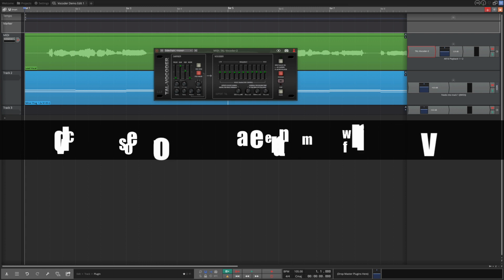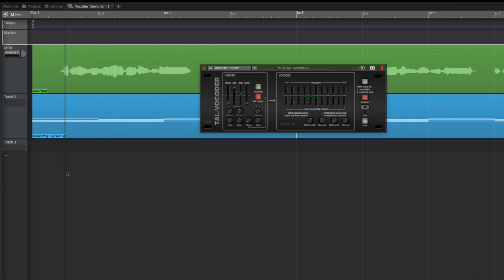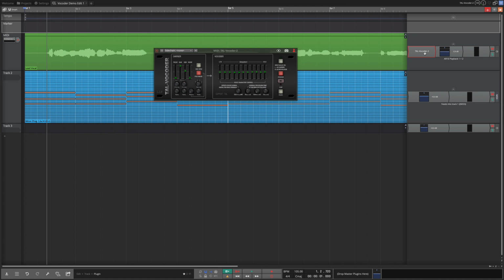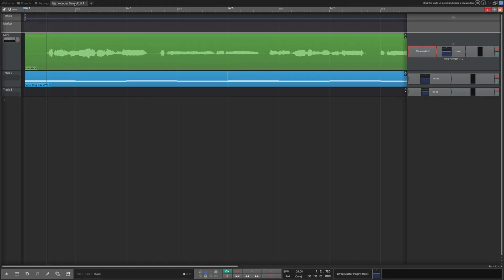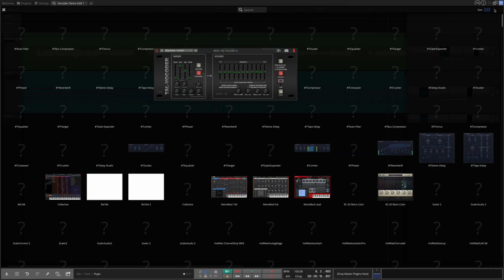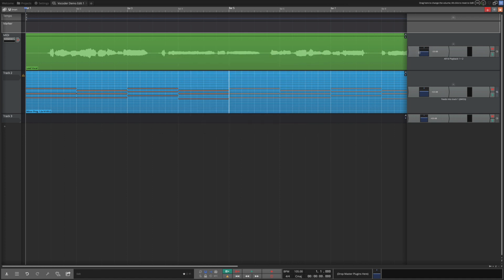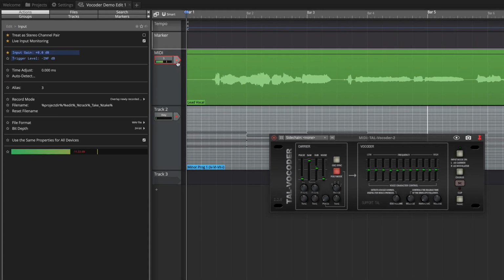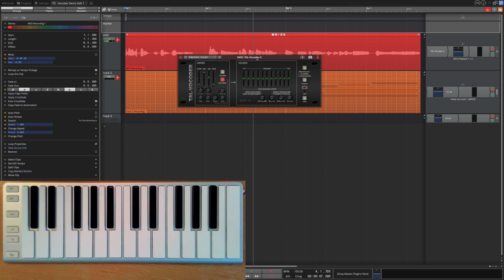Waveform 11.5 - Vocoder Setup for TAL/OVOX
It is easy to use Vocoder plugins in Waveform if you know the trick: Use one track for your audio routed through the Vocoder plugin, then trigger if from MIDI on a second track. The trick is to route the send track back to the first one which is easy to do. Learn how to do that in this video. Also learn how to record live while singing and playing chords from your controller. Examples are shown using the TAL Vocoder and Waves OVOX.

Update: TAL Presets

“On the TAL website in the FAQ section there is a question there about this. It shows a list of directories that you need to set up in order to make the correct place to put the presets. The presets are listed as a separate download from the Vocorder, download them, make the directory it wants as shown in that list and put the preset files there. Once installed there, you can go to the Properties window of the Vocorder plug in and see the "Load Save Del" selector... you can load the presets from there.”
 - Thanks Mark S for this info!